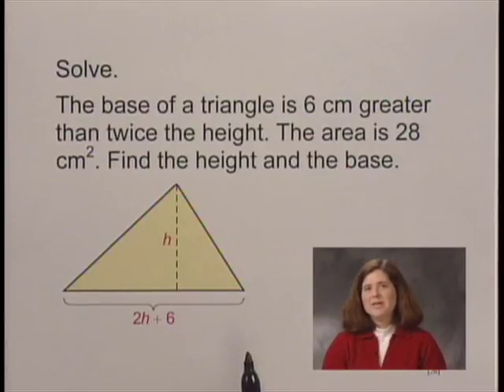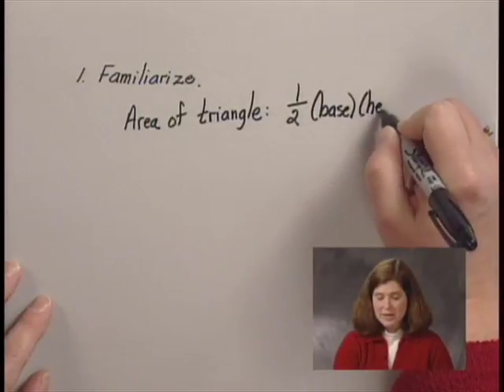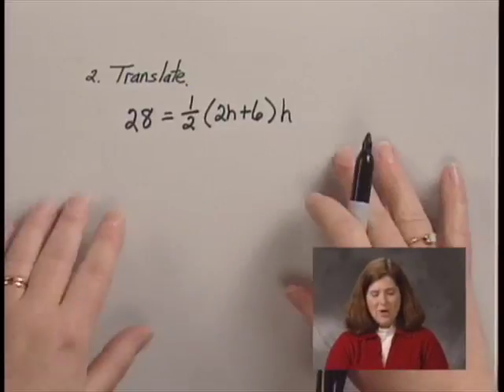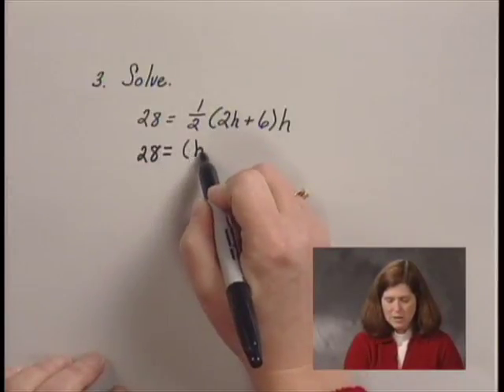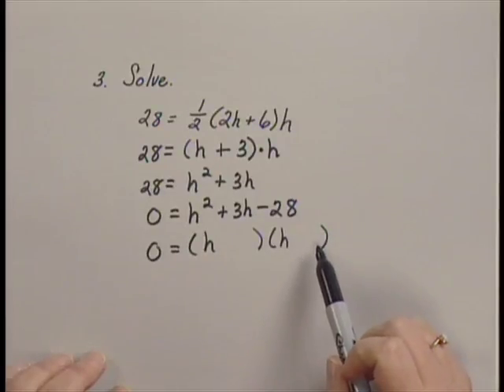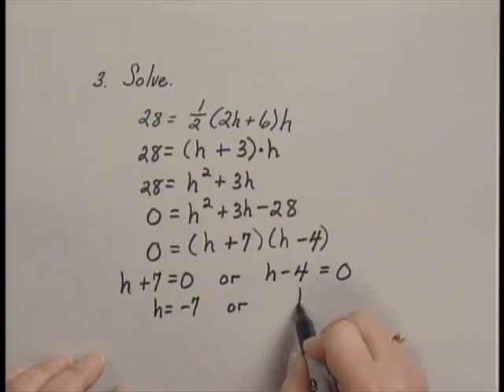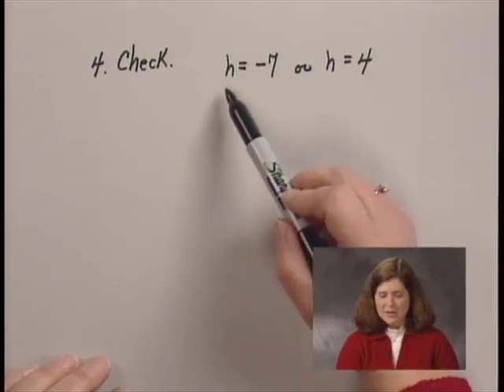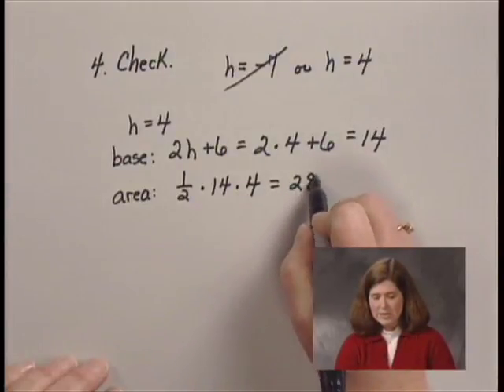Bittinger Developmental Mathematics 9e Chapter Test Prep Ch. 11 Ex. 28